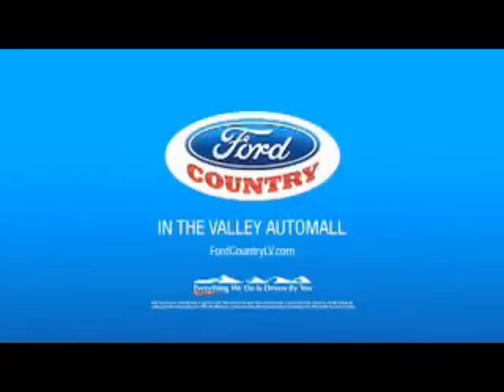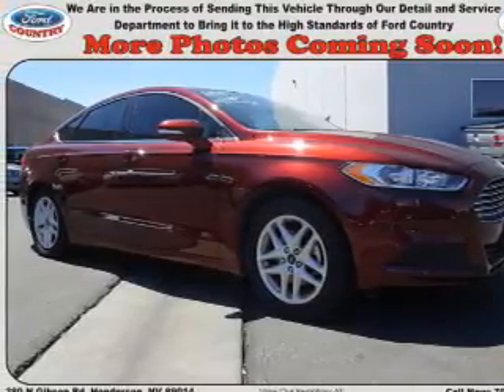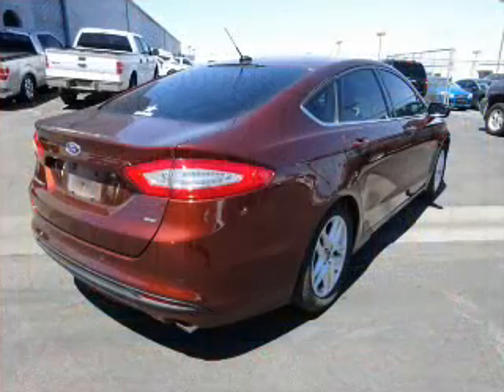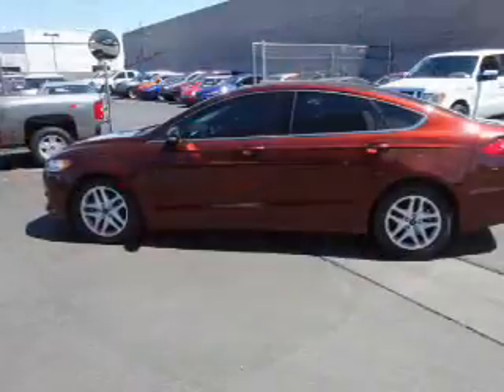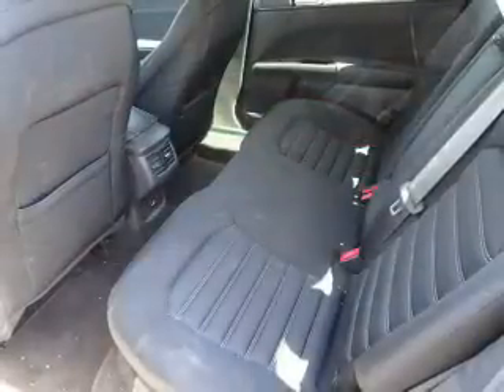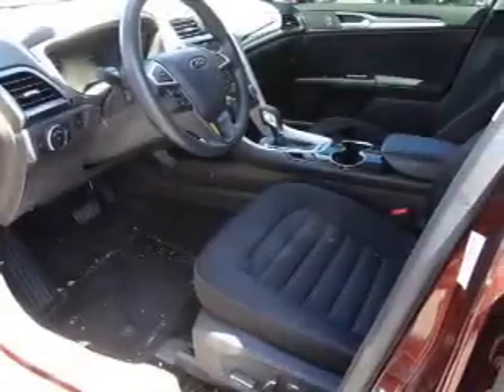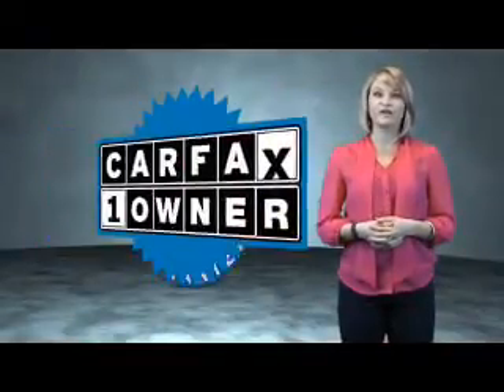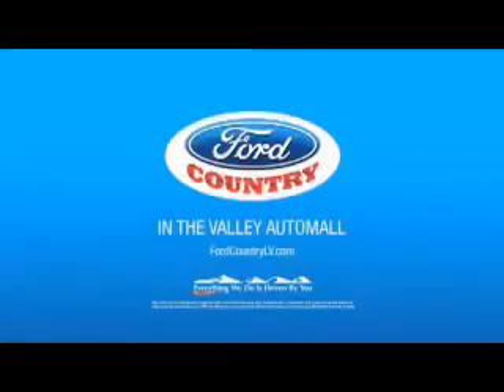2015 Ford Fusion 53553A - Henderson NV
Year: 2015
Make: Ford
Model: Fusion
Trim: SE
Engine: 2.5 liter 4 Cylindercylinder FWD
Transmission: 6-Speed Shiftable Automatic
Color:
Mileage: 23151
Address:
VIN:3FA6P0H7XFR206528